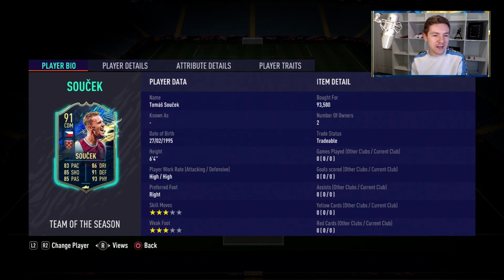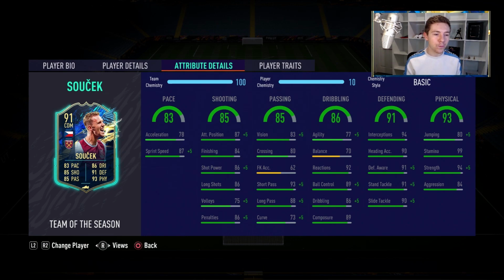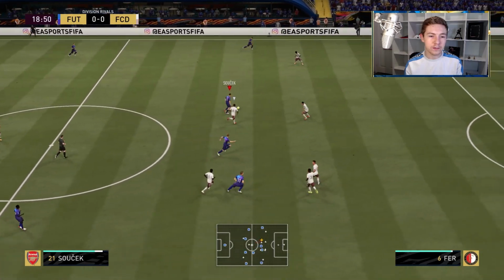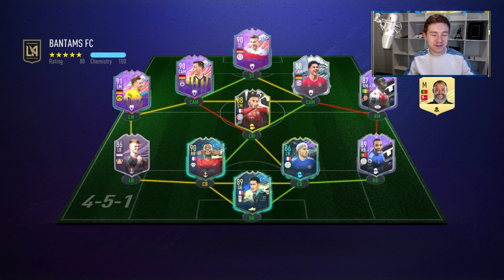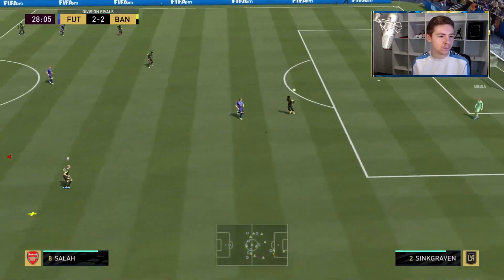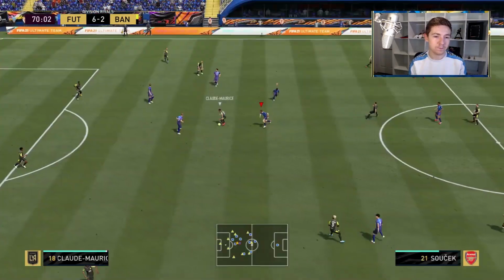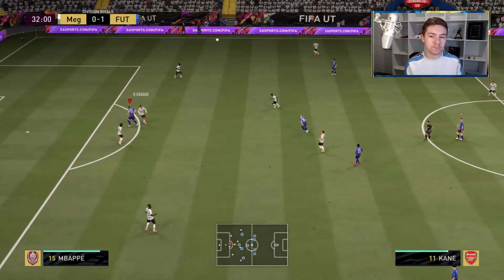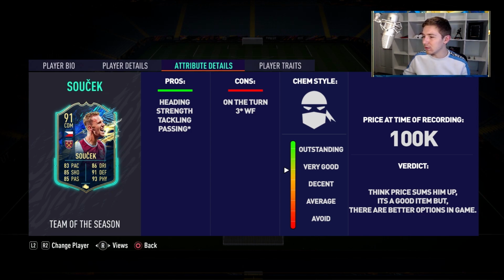TOTS SOUCEK REVIEW! 91 TOTS TOMÁŠ SOUČEK PLAYER REVIEW - FIFA 21 ULTIMATE TEAM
TOTS SOUCEK REVIEW! 91 TOTS TOMÁŠ SOUČEK PLAYER REVIEW - FIFA 21 ULTIMATE TEAM, Team of the Season Soucek Review.

Premier League Team of the Season;
96 De Bruyne, 96 Salah, 96 Bruno Fernandes, 96 Kane, 94 Ederson, 94 Son, 94 Vardy, 94 Ruben Dias, 93 Rashford, 92 Gundogan, 92 Mount, 91 Soucek, 91 Joao Cancelo, 89 Shaw, 89 Fofana, 91 Rodri, 89 Bamford Objective, 90 Flashback Bale.
MLS TOTS:
93 Nani, 92 Rossi, 91 Pozuelo, 90 Ruiddiaz, 89 Lodeiro, 89 Espinoza, 89 Wagner, 88 Tinnerholm, 87 Blake, 86 Blake, 85 Mensah.
Rest of World TOTS:
91 Cesinha, 90 Orsic, 90 Tavernier, 89 Tardieu, 89 Embarba, 88 Daka, 88 Maclaren, 87 Sviatchenko, 87 Onuach, 86 Mladenovic, 85 Mannus